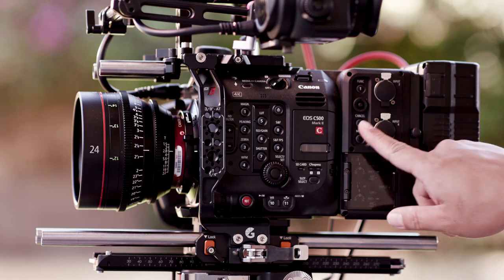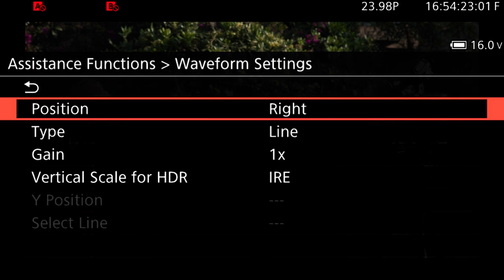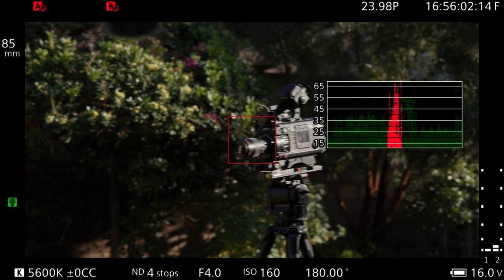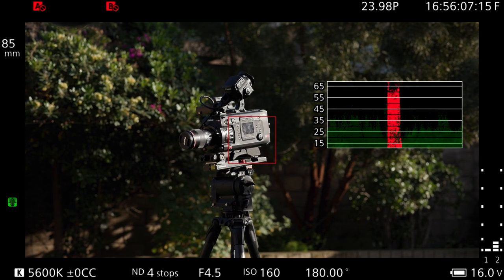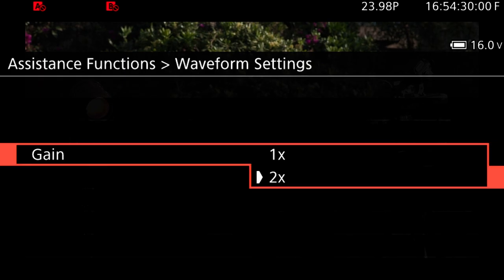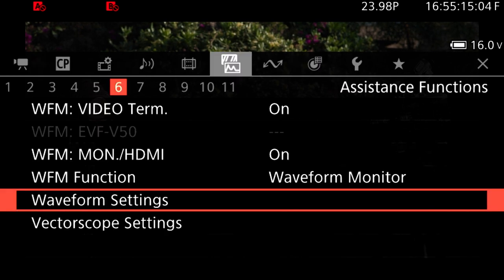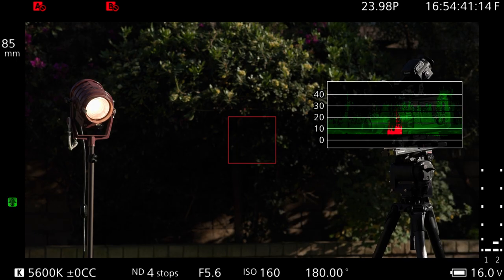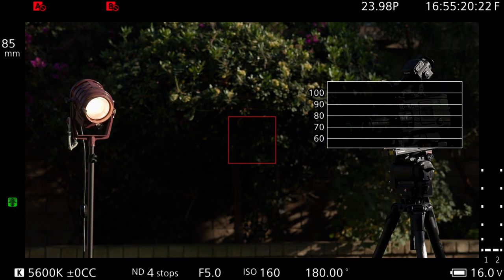Canon Tech Tip: In-Camera Waveforms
Senior Trainer Charles Zablan shares tips for using in-camera waveforms in the EOS C500 Mark II.  Learn more about the EOS C500 Mark II